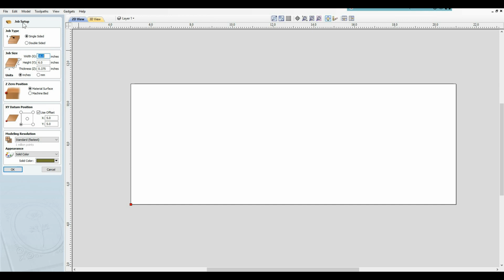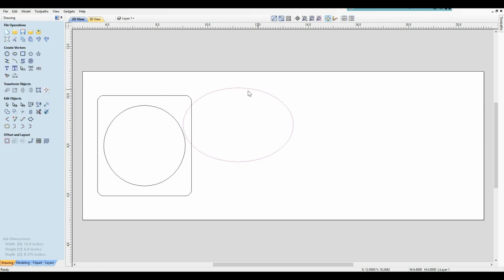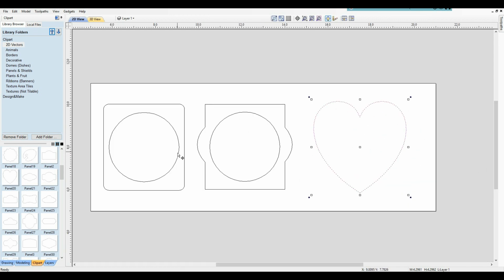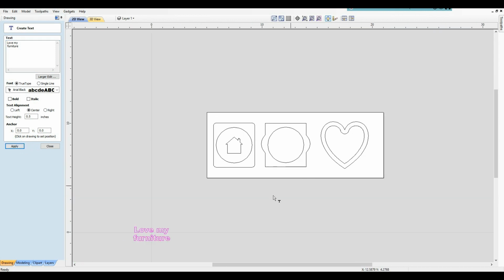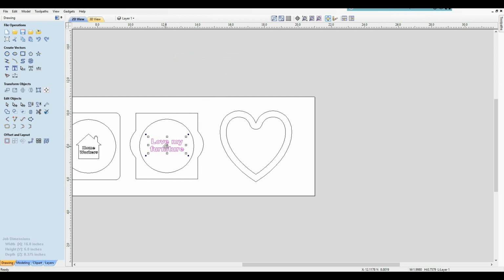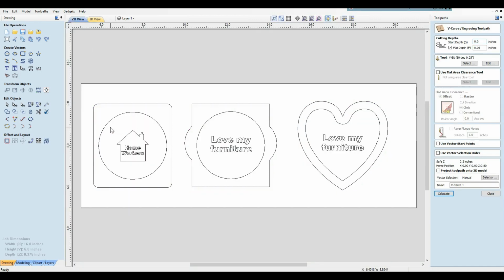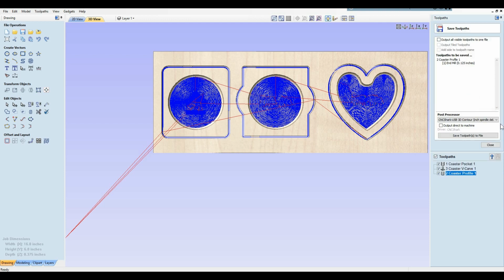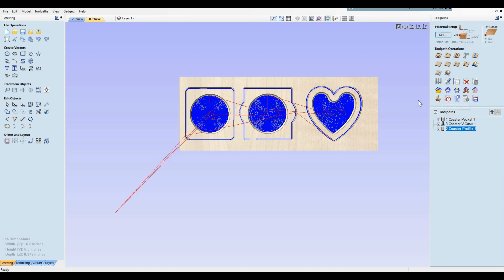Custom Coasters Design and Tap Files